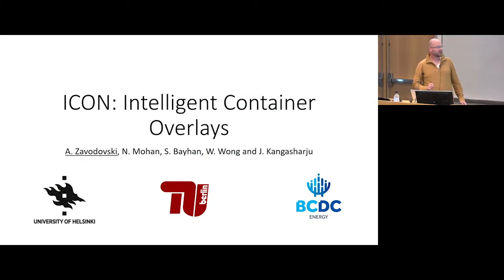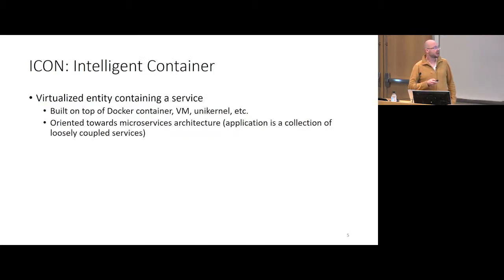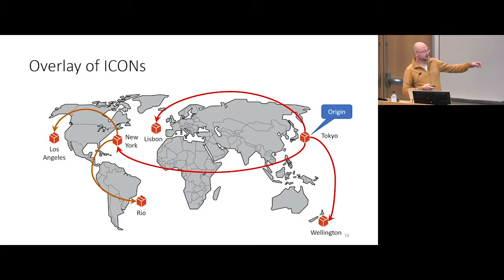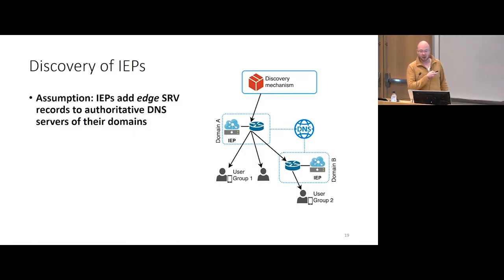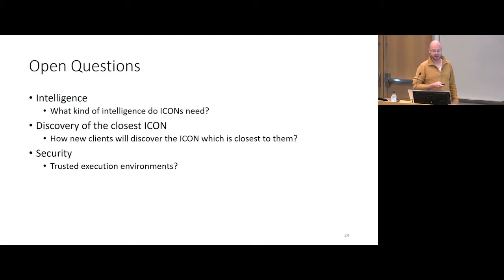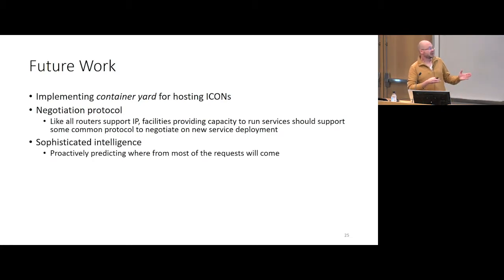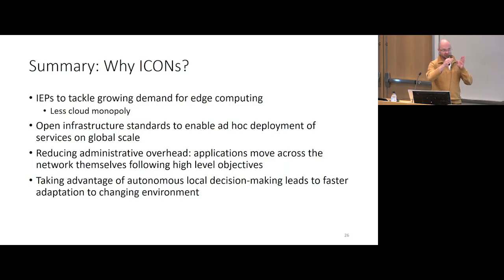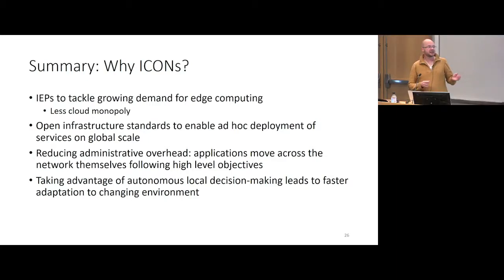ICON: Intelligent Container Overlays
Presenter: Aleksandr Zavodovski
Conference: 17th ACM Workshop on Hot Topics in Networks (HotNets) 2018
Location: Redmond, Washington, USA